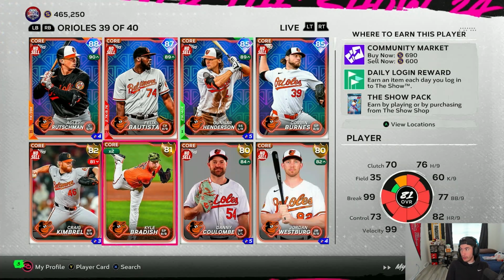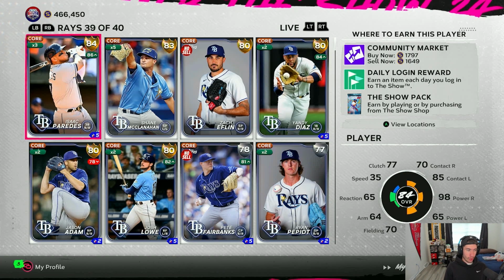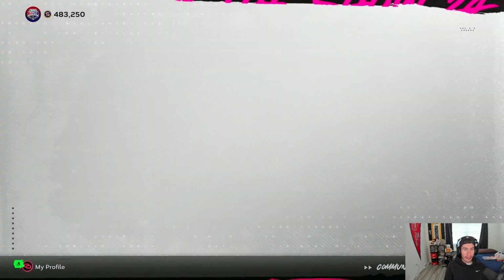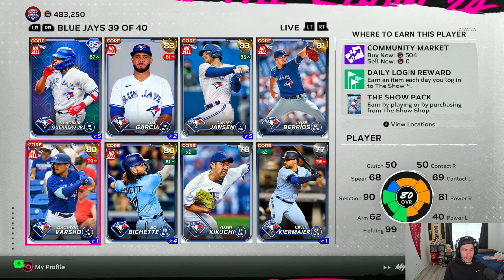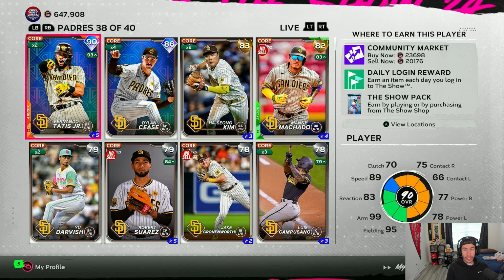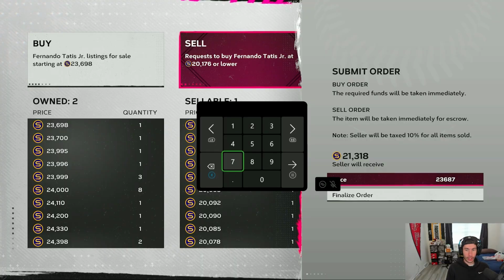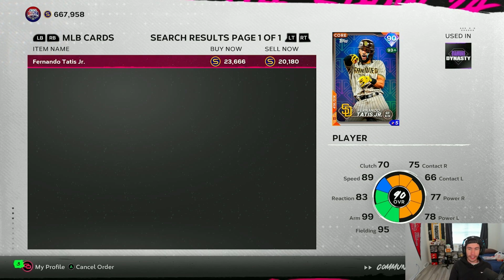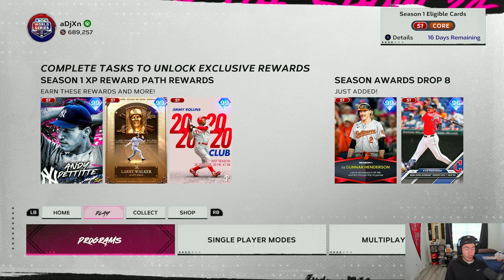I Made SO MANY STUBS Doing This!!!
CHECK TO SEE IF YOU CAN DO THIS TOO!!